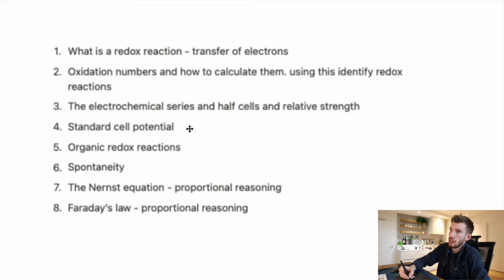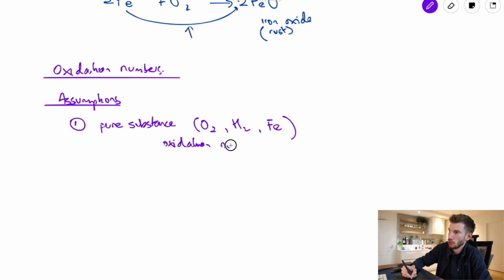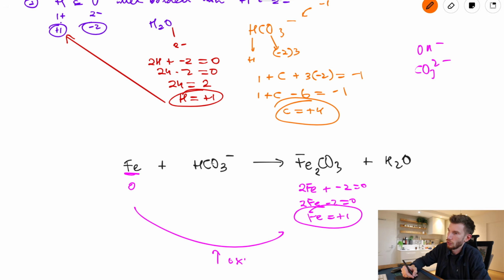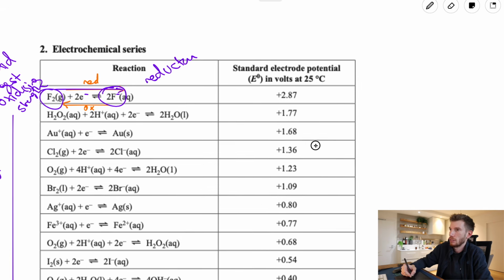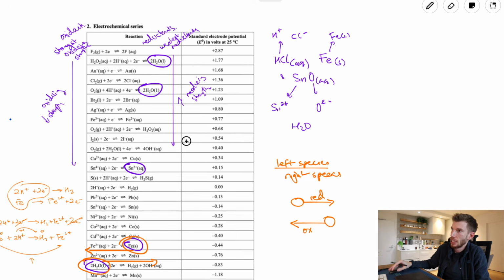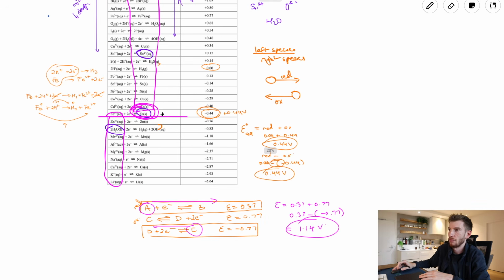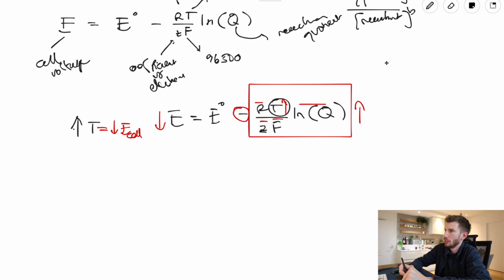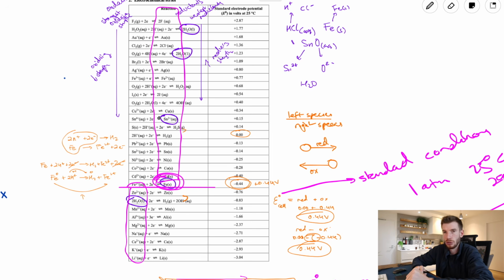5. REDOX CHEMISTRY | GAMSAT CRASH COURSE S3 FOR NSB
Hey everyone!

Here is a very belated part five of the GAMSAT Chemistry Crash Course series looking at Redox Chemistry. It's a strange topic because although it's quite popular in the older ACER practice material, it is a little limited in its ability to be abstracted into general reasoning questions which is a bit of the reason behind why it didn't feature in the first four videos.

But, a lot of you asked to see this one so here it is!

This Crash Course series is designed to help get you up to speed on the relevant points of theory and the conceptual understanding required to navigate S3 of the GAMSAT. While the GAMSAT is still ultimately a reasoning exam, familiarity with the scientific concepts is crucial to being able to work at the necessary pace and to digest the information you are thrown in the stems. This video acts as a guideline as to what to look out for and to get your study going.

Keep in mind that these videos are still ultimately passive study and so you should progress on to completing relevant ACER material or questions from my sample questions. See the links below for my free resources page!

VCE Chemistry Data Booklet (scroll down for the electrochemical series to practice with)

Timestamps:

0:00 Intro
02:25 What is a redox reaction?
06:00 Oxidation numbers (states) and identifying redox reactions
13:20 The electrochemical series & patterns
17:50 Spontaneity and predicting reactions
23:24 Standard Cell Potential
29:27 Organic redox reactions
30:52 The Nernst Equation (proportional analysis)
36:32 Faraday's Law (proportional analysis)

MacBook pro (2019)
LG 49WL95C-WE Ultrawide Monitor
Orbitkey Desk Mat
Apple Magic Keyboard
Apple Magic Mouse 2.0
Wacom Intuos Graphics Tablet
Rode NTUSB Mic
Phillips Hue Smart Lighting
Canon EOS M50 Mark II